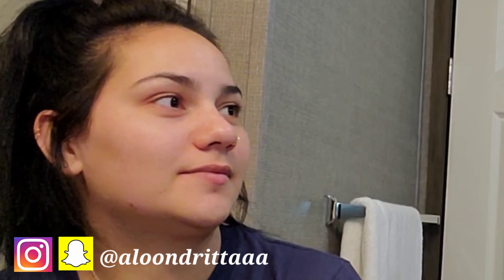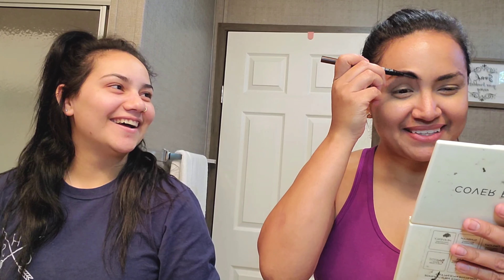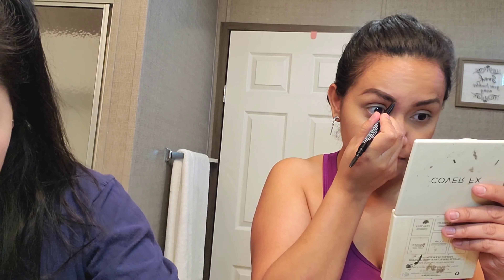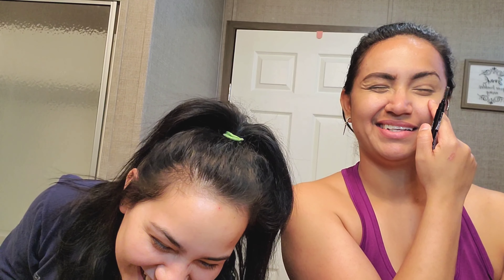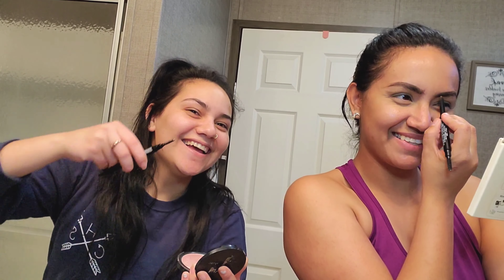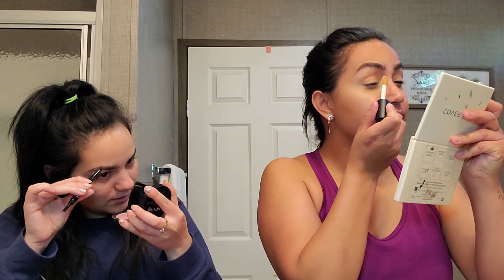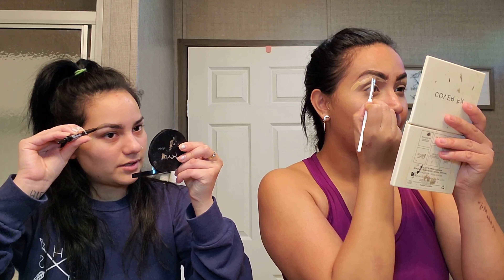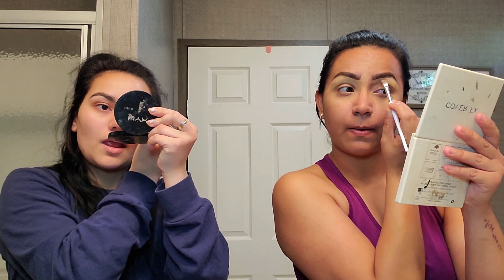Left Hand Challenge!//Q&A//FUNNY AF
Hola chicas I hope yall enjoyed this video with my sister we had soo much fun filming it!